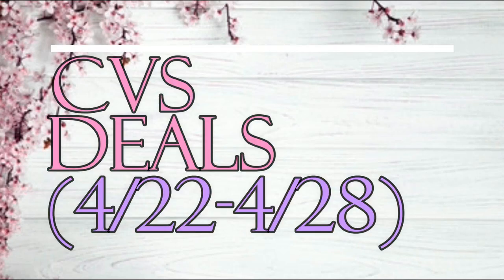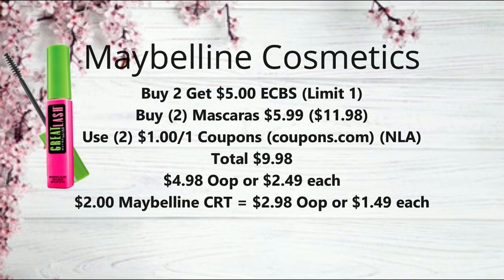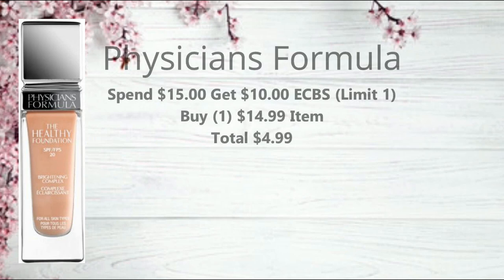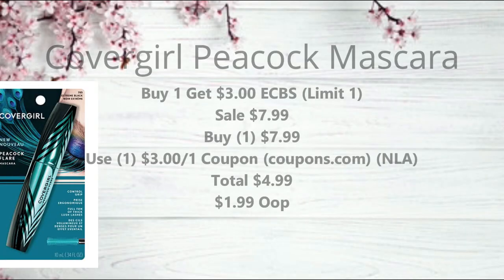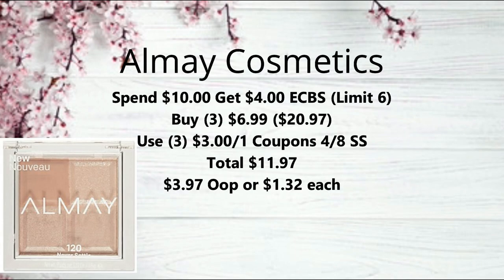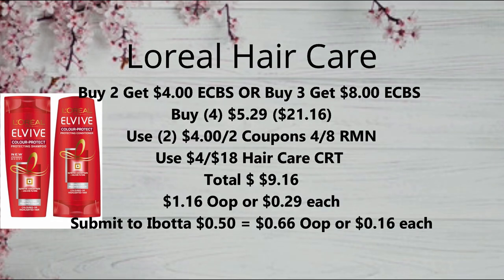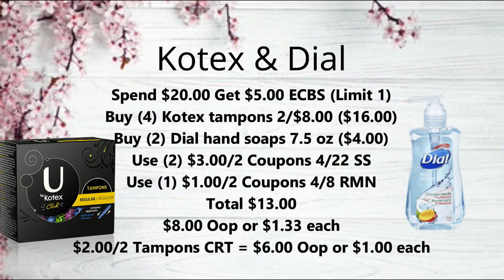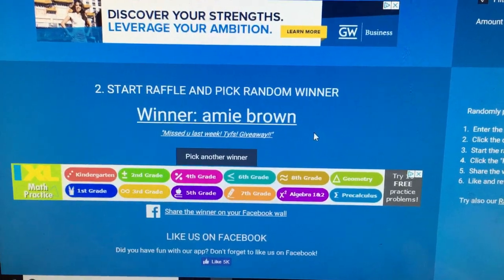CVS BREAKDOWN (4/22-4/28) l CHEAP MAKEUP l MONEYMAKER TOOTHPASTE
This is my cvs breakdown video for the week of 4/22-4/28. Not the best week of deals again but we do have some good deals going on.

Thank you guys so much for watching! If you have any questions don't hesitate to ask.

Check out CouponTom to see which insert your coupons are in!

Or use my code: ruqturm